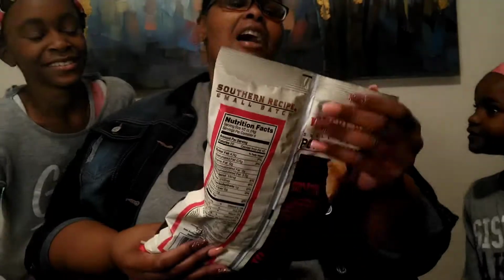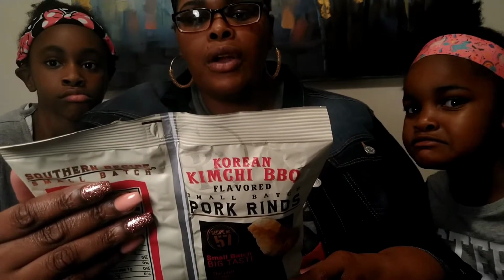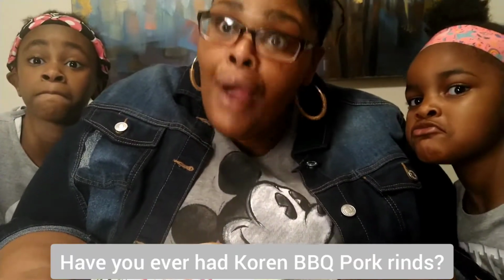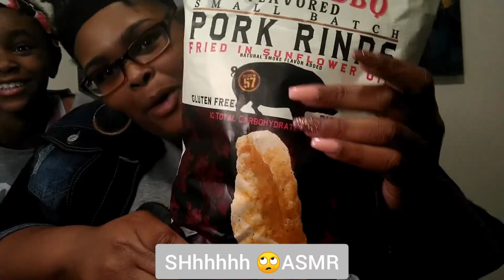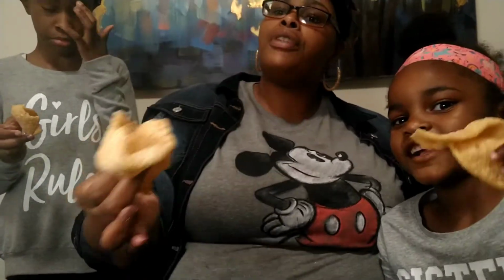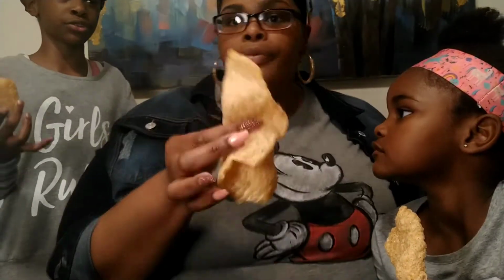Korean Kimchi BBQ Pork Rinds | 韓国バーベキュー | Food Review ASMR Crunchy Sounds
韓国バーベキュー
Korean Kimchi BBQ Pork Rind's 韓国バーベキュー

‼️Request a Restaurant Review email QueenSuga
(Travel all over DMV)

‼️WATCHED FULL VIDEO ON YOUTUBE

🚨Welcome to the Kings & Queens  Family
👉NEW Youtubers: Subforsub DM us👏